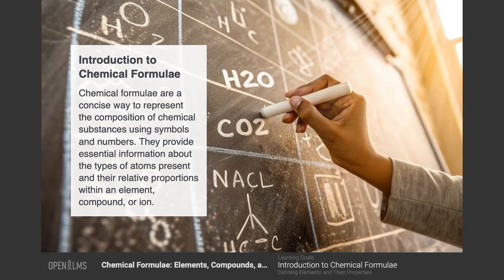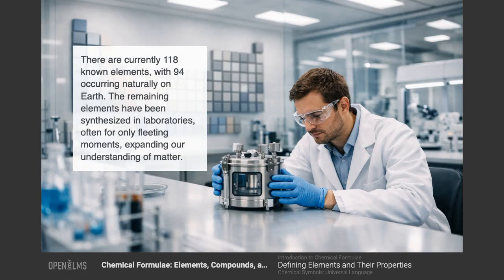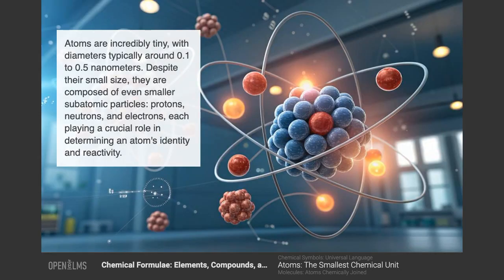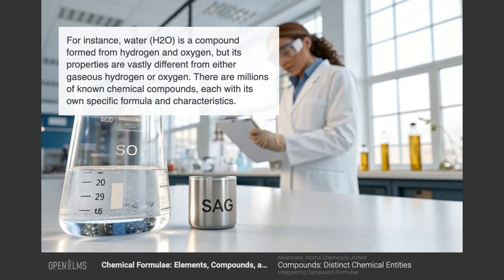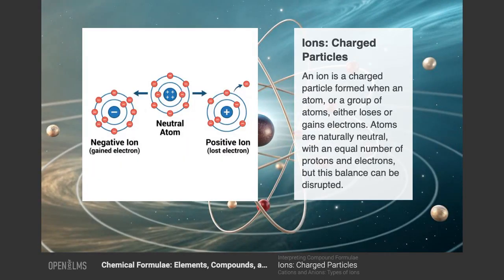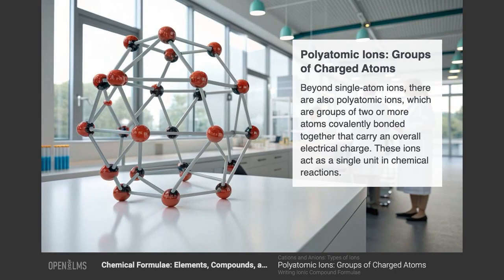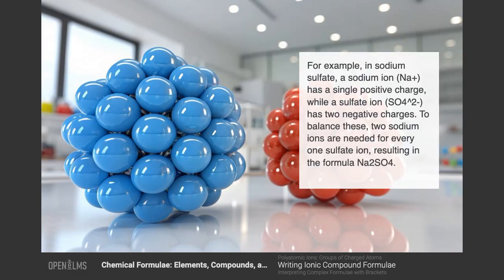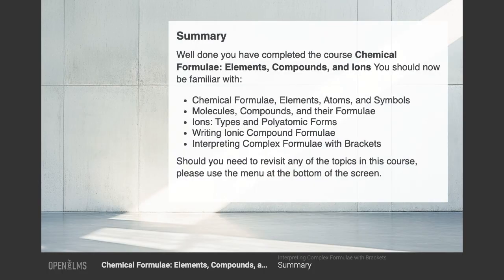Chemical Formulae: Elements, Compounds, and Ions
This video is part of the GCSE Chemistry Edexcel: Chemistry Foundation Core. Chemical formulae are a concise way to represent the composition of chemical substances using symbols and numbers. They provide essential information about the types of atoms present and their relative proportions within an element, compound, or ion.